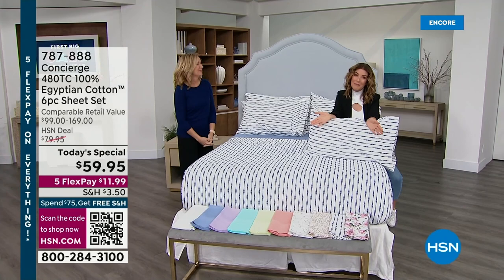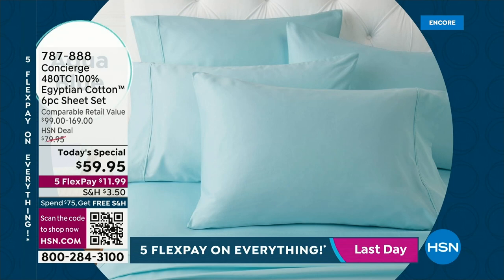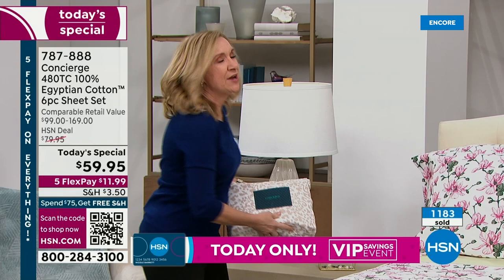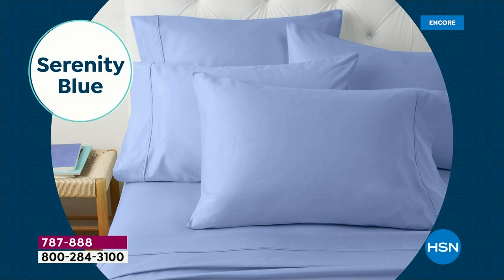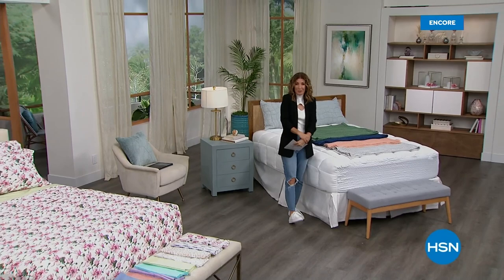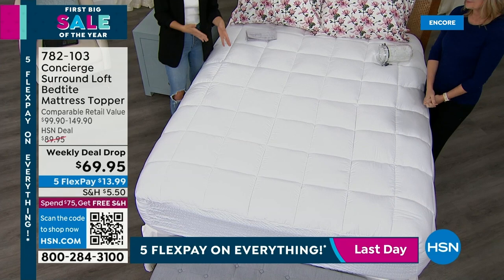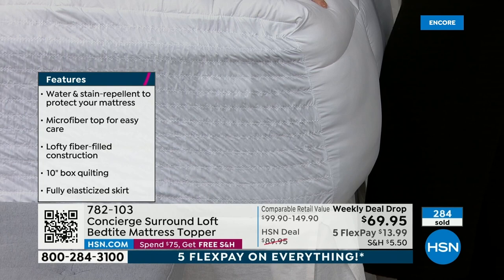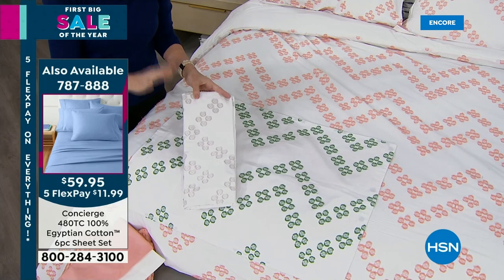HSN | Not Just White Sale - Concierge Collection 01.16.2023 - 05 AM